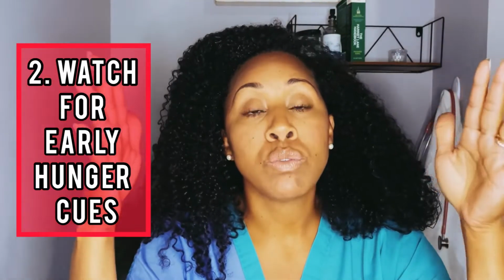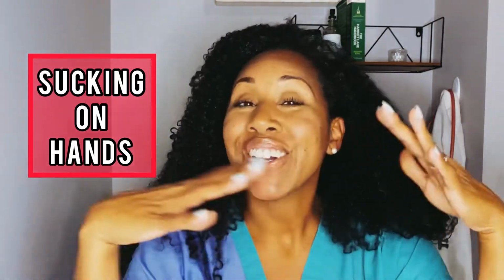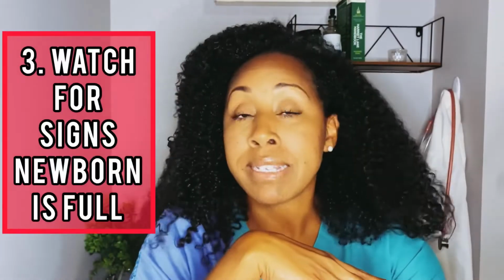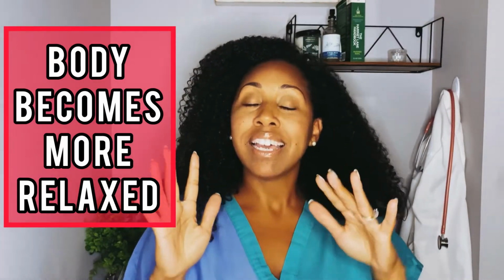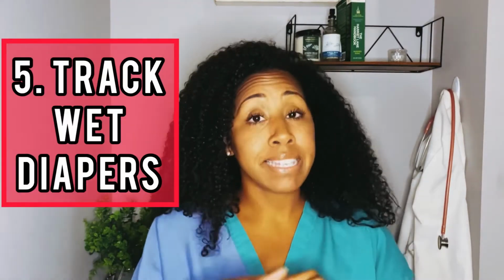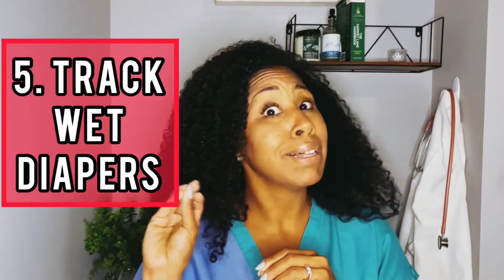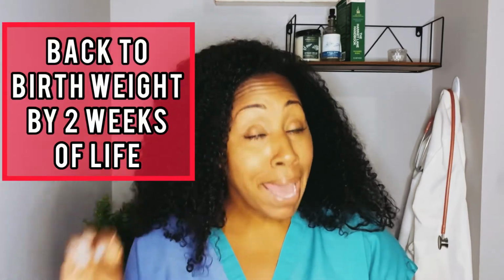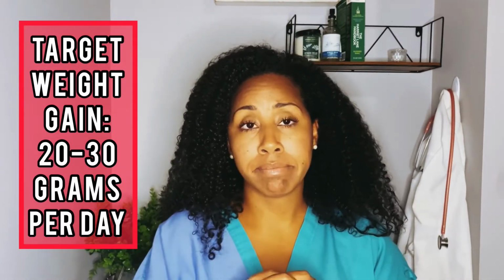Newborn Feeding 101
In this Dr G Pediatrics video, Dr. G discusses newborn feeding! It is very common to wonder if your newborn is getting enough breast milk or formula.  She touches on topics including, hunger cues, on demand feeding vs feeding schedule, normal wet diapers, and normal newborn weight gain.

"Baby Steps" eBook Available Now:
First-time parent? Equip yourself with the must-have guide to those crucial early months. Authored by Dr. G, "Baby Steps" offers expert advice, practical strategies, and heartwarming stories from a pediatrician and mom. Ready to dive in?